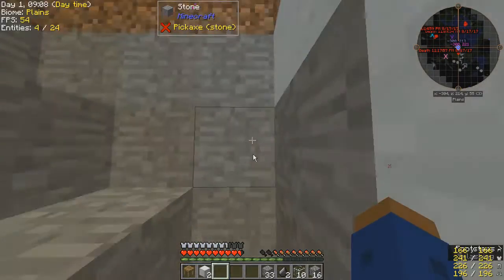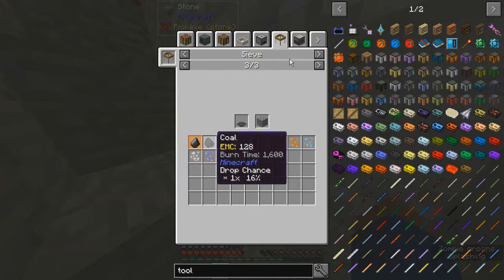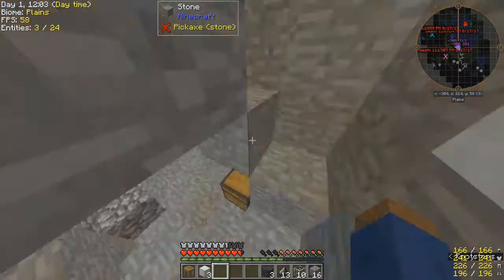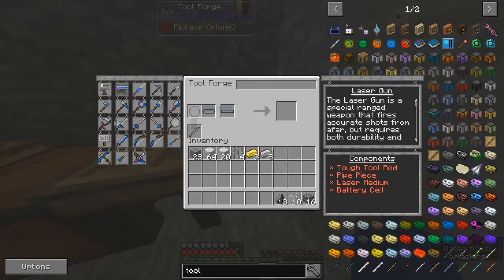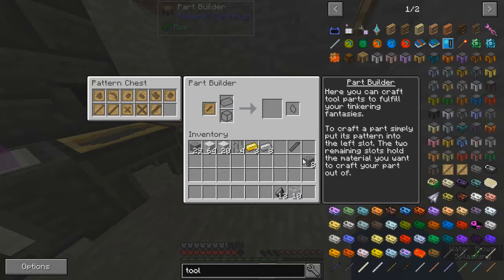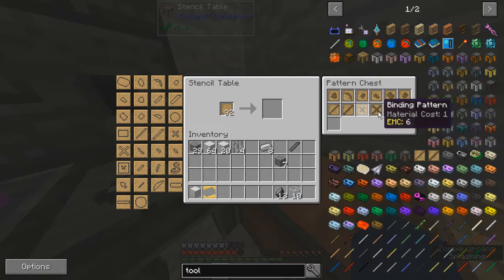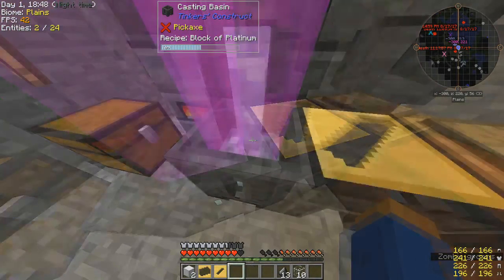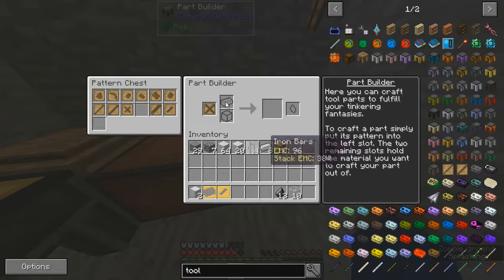Minecraft Project Ozone Lite #22 | Forging Weapons